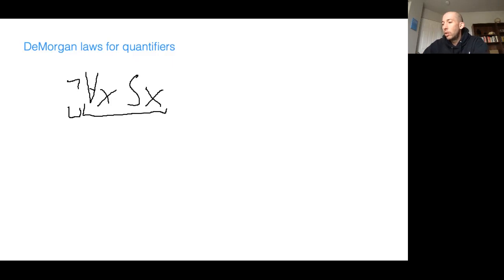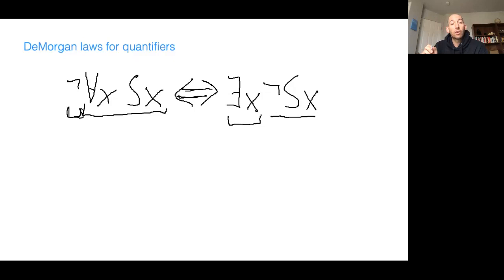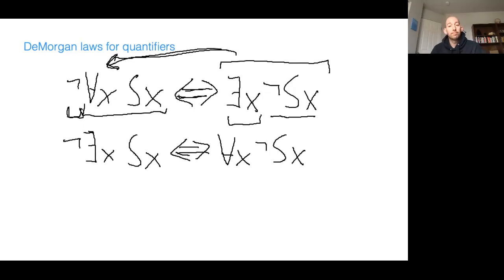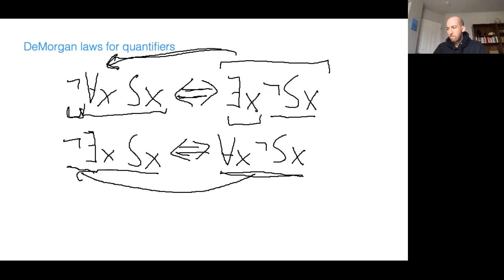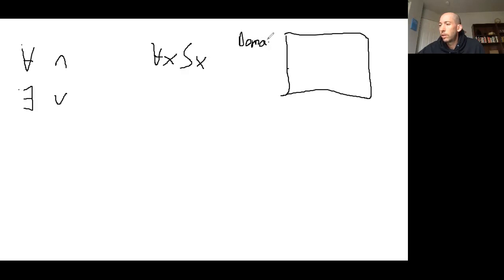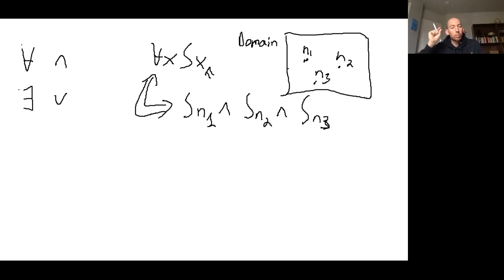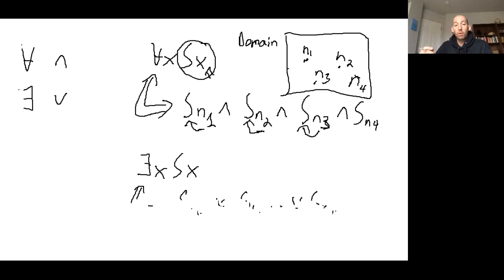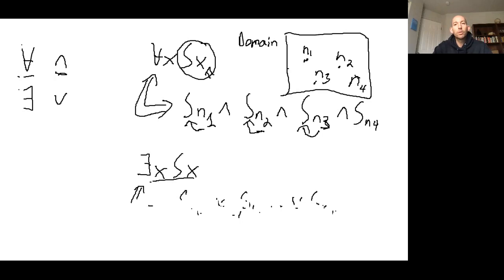DeMorgan laws for quantifiers and the relation from quantifiers to conjunction and disjunction